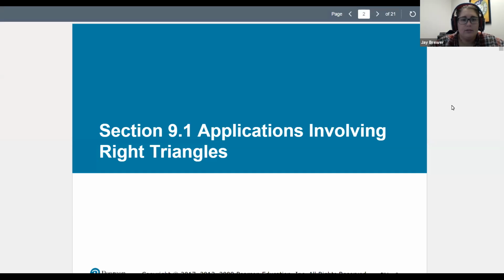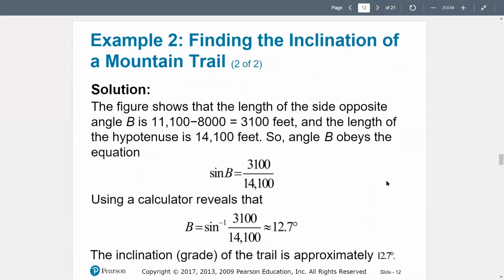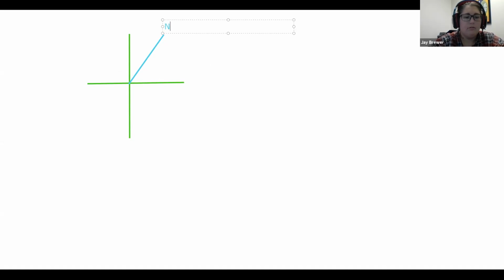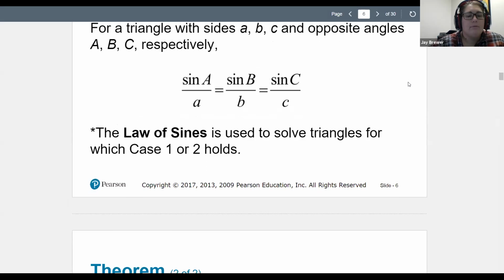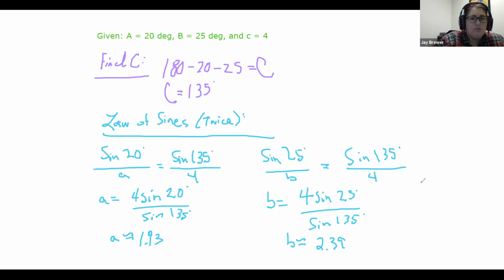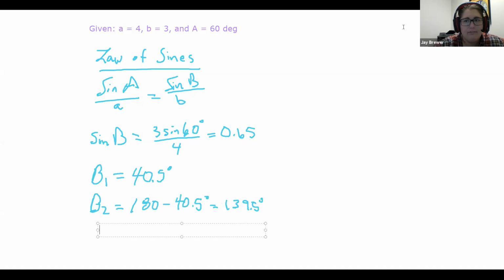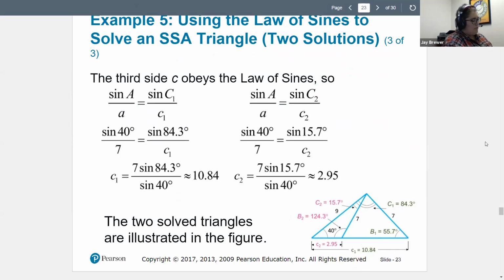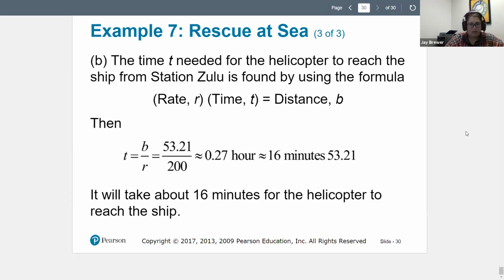Chapter 9: Lessons 9.1 and 9.2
LCCC Math 165: We covered Section 9.1: Applications involving Right Triangles and Section 9.2: Law of Sines